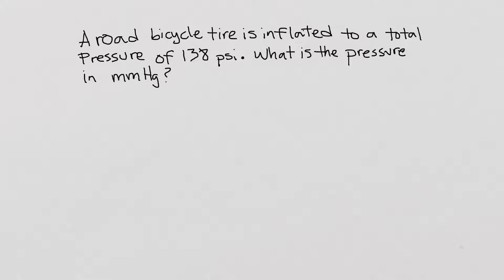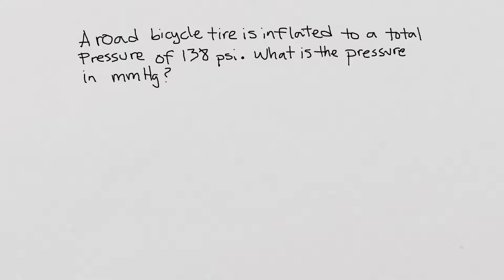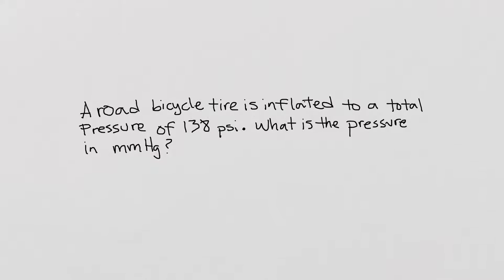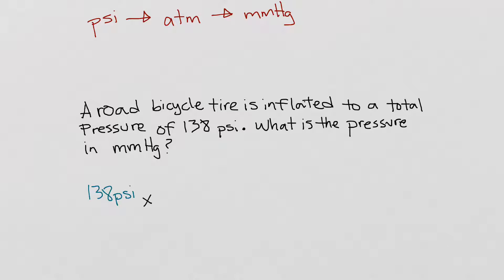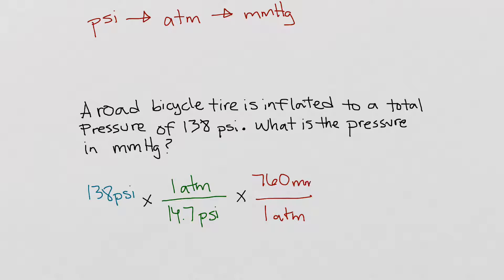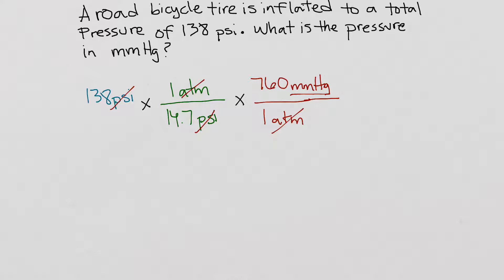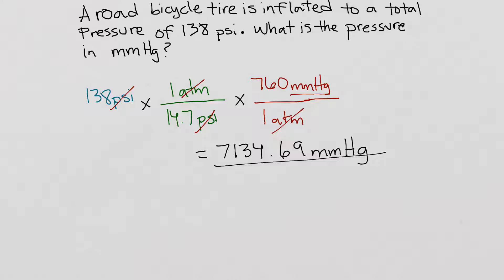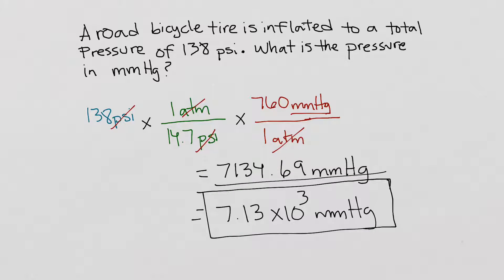Converting between pressure units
In this lesson, we are converting between pressure units. In specific, from psi to mmHg.